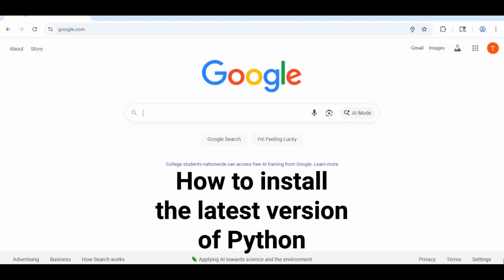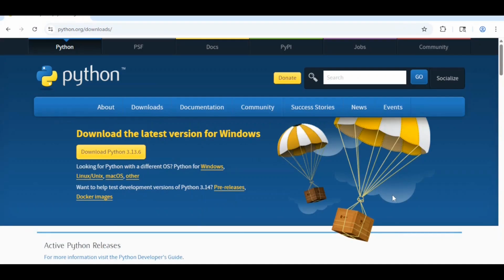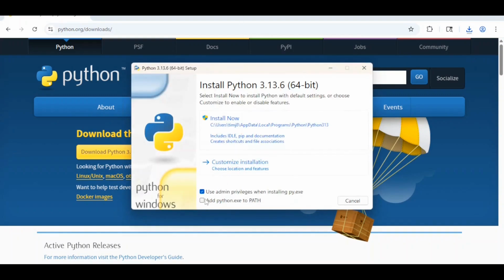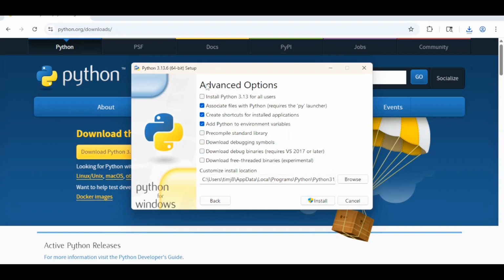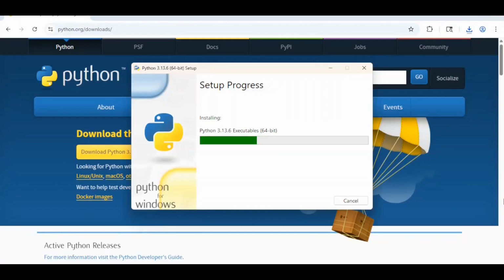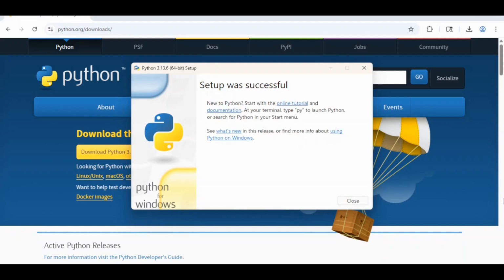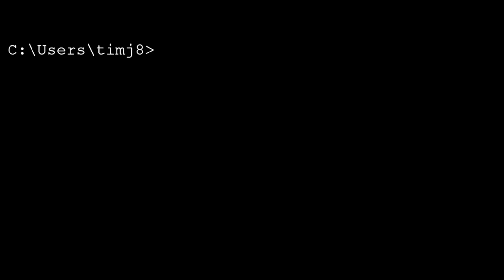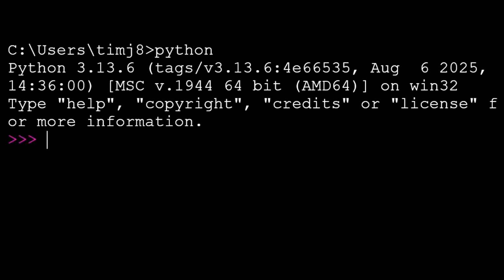How to Install Python 3.13.6 on Windows 11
This videos shows how to install Python 3.13.6 on Windows 11. It will teach you how to download Python 3.13.6 on Windows 11 step-by-step. First, we navigate to the site I've linked down below. Then, we click on the yellow button to download Python 3.13.6. After it's downloaded, we click on it in downloads. For the rest, follow the prompts given in the video.